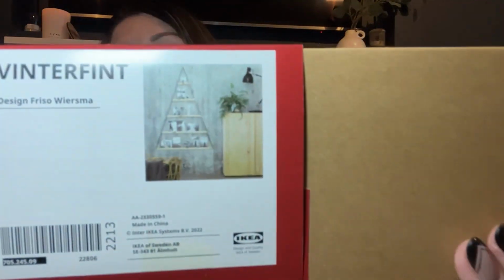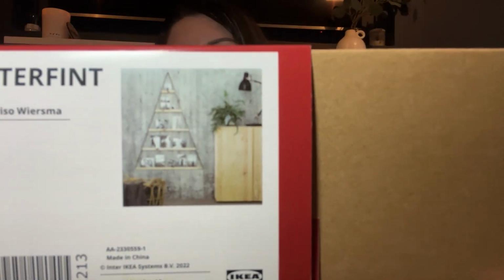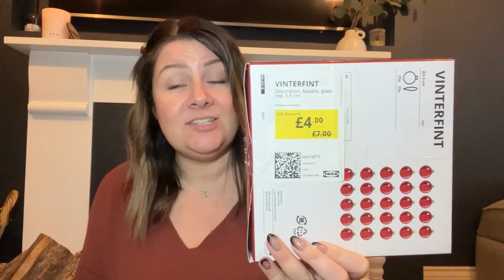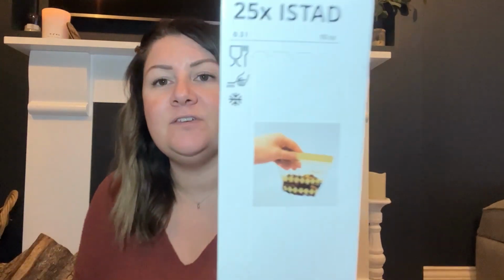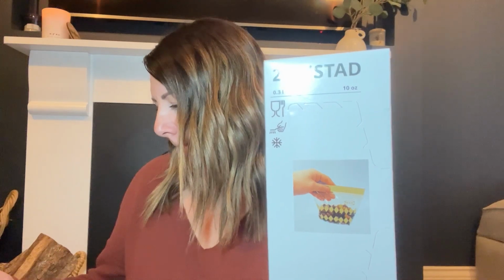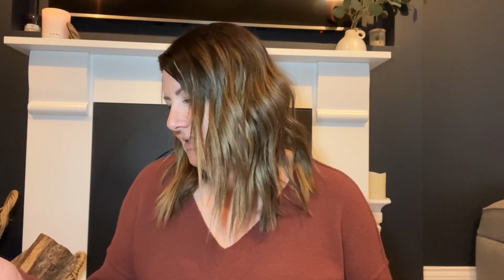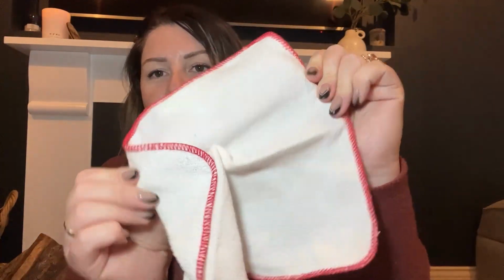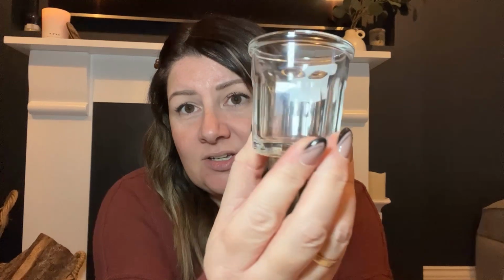Christmas at IKEA November 2022 🎄 NEW IN STORE + Haul 🛒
Take a look around IKEA with me to see all of the new in bits for 🎄!! Plus I share what I bought!!! Enjoy xx

The link to my Bioethanol fireplace.